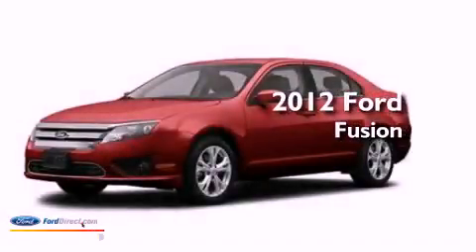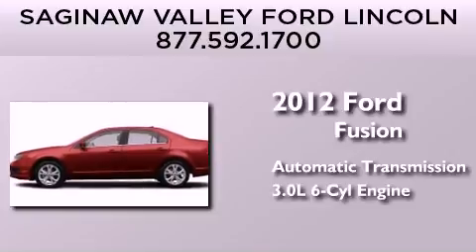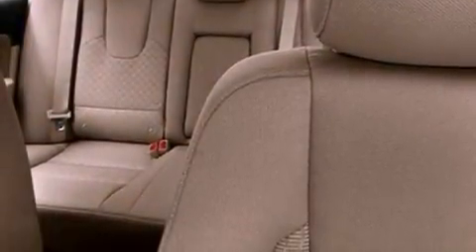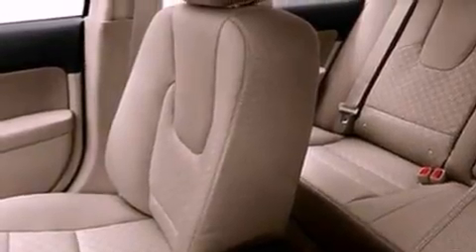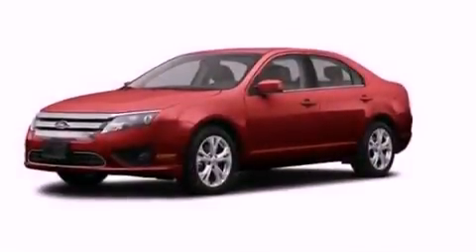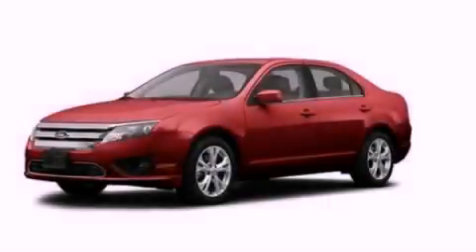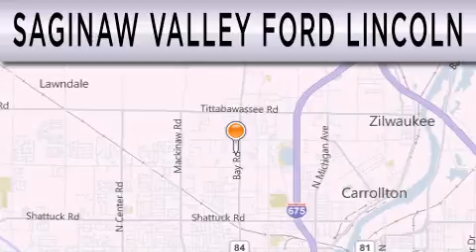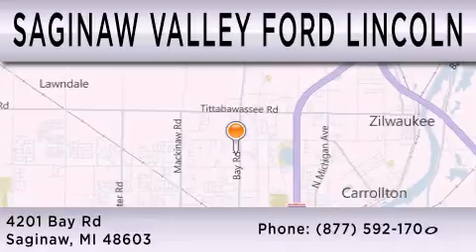2012 Ford Fusion Saginaw MI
Year : 2012
 Make : Ford
 Model : Fusion
 Engine : 3.0L V6 24V MPFI DOHC FLEXIBLE FUEL
 Trans . : 6-SPEED AUTOMATIC
 Exterior : CANDY RED

 Stock : 120396